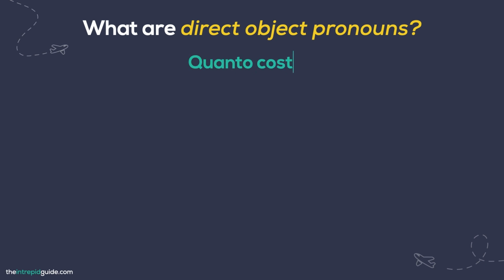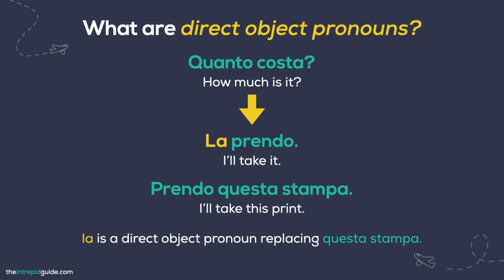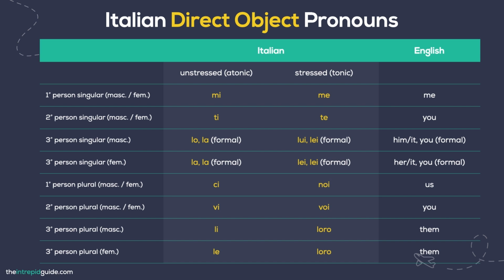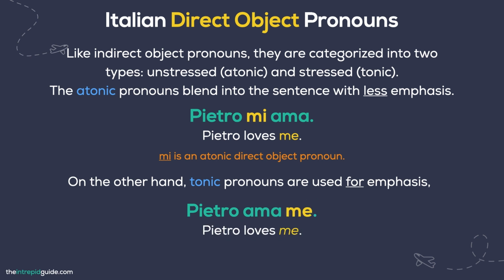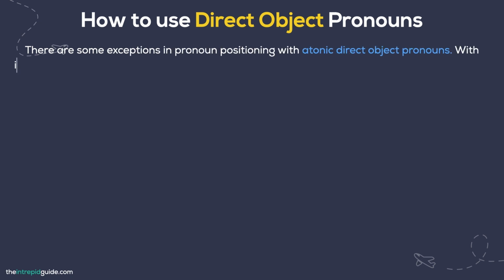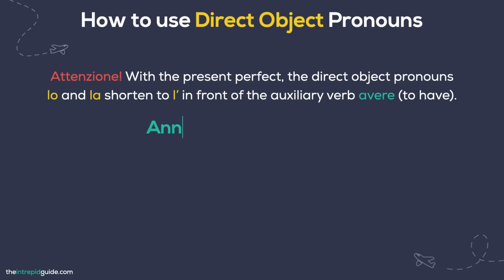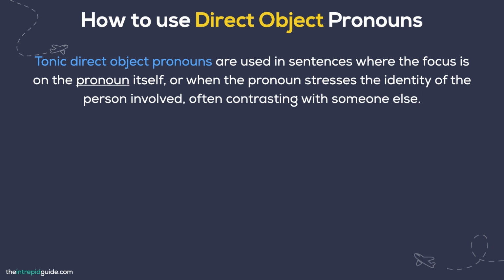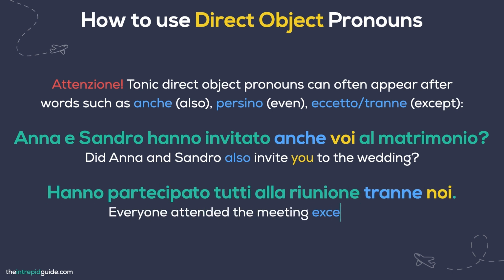How to use Italian Direct Object Pronouns (FREE PDF Cheat-Sheet📚)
a
🚀 Master 100+ fluency-boosting Italian pronouns with the Intrepid Italian 30-Day Pronouns challenge
Learn anywhere, anytime on any device with my unique 80/20 method. Lifetime access and Support.